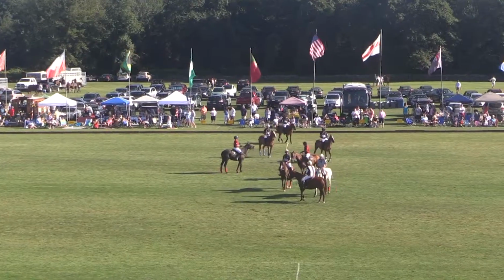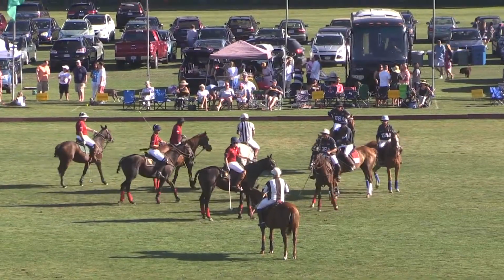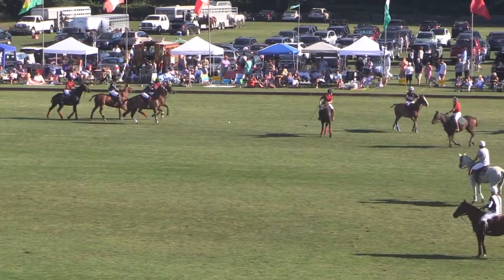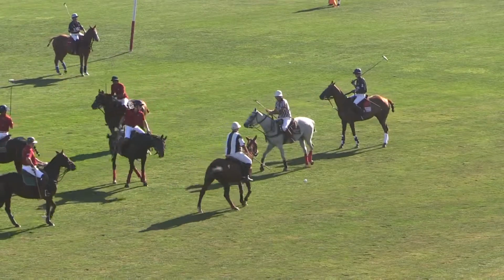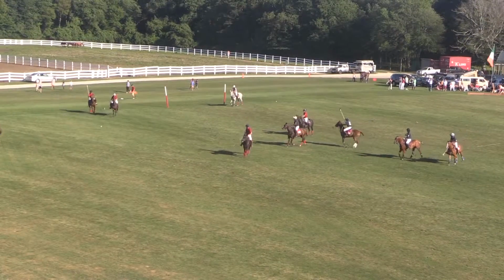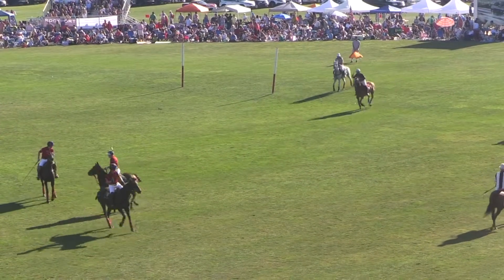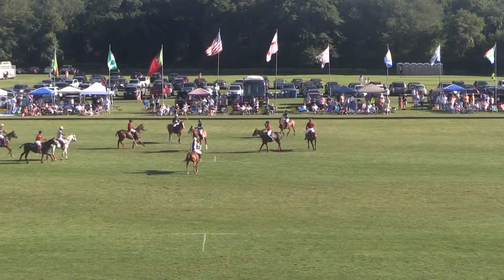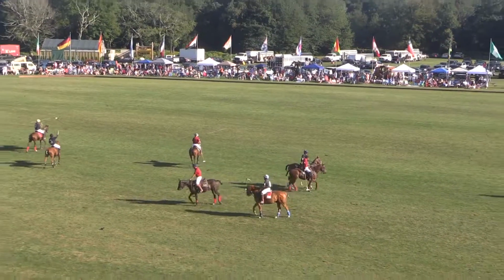2015 Newport Polo USA vs ENGLAND ch 2